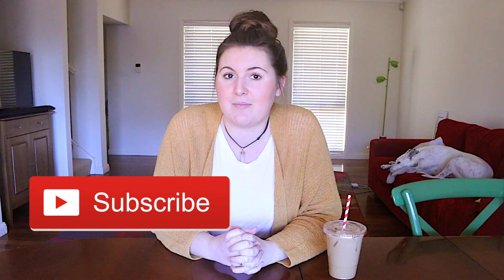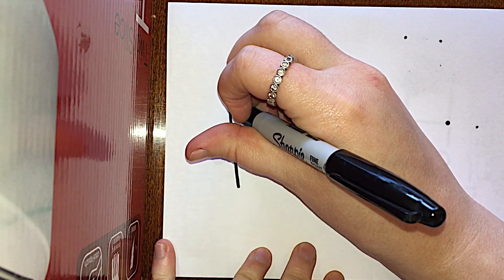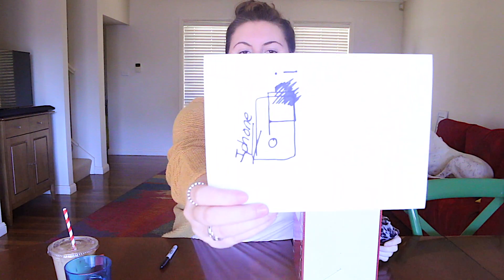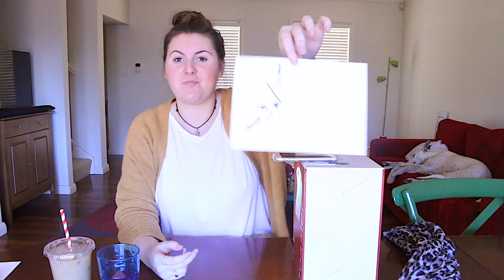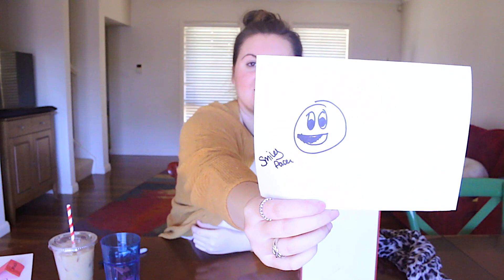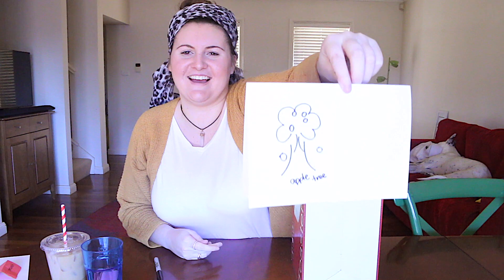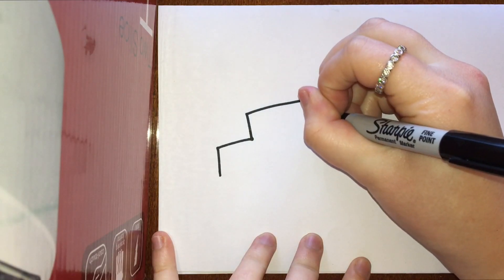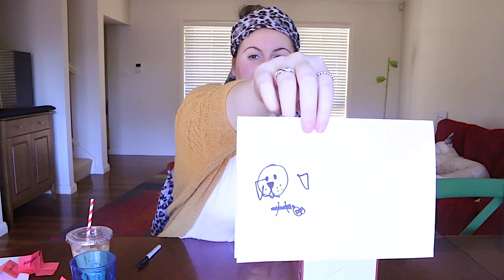BLINDFOLDED DRAWING CHALLENGE * hard *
Today I try to complete a Blindfolded Drawing Challenge and I think I did okay...